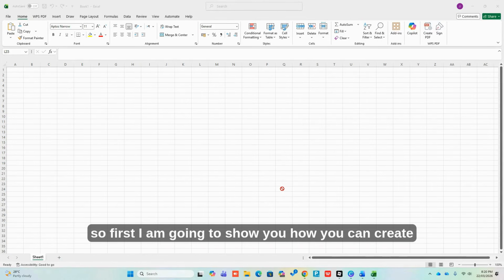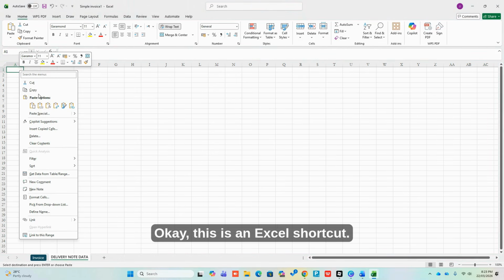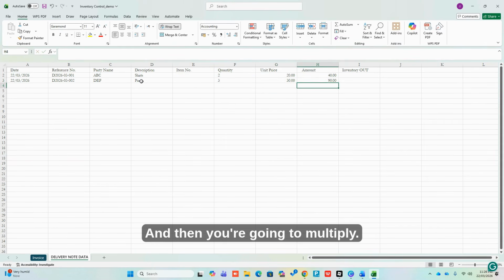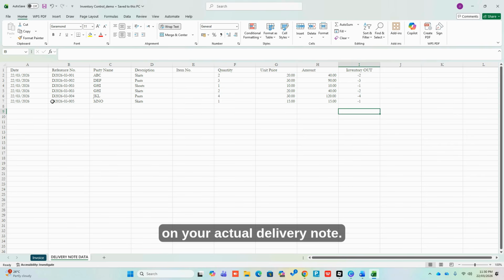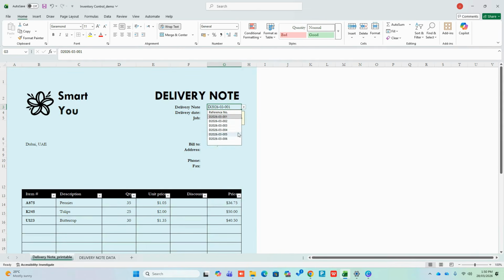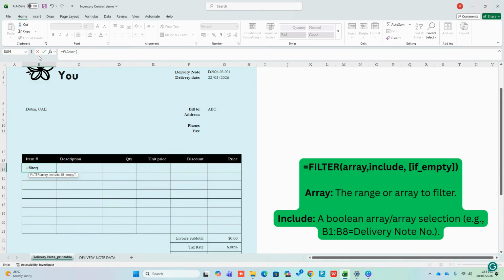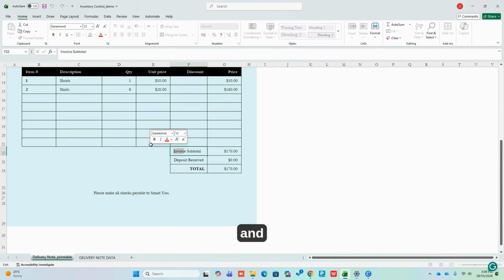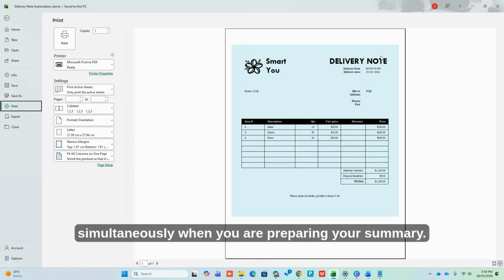How to Automate Delivery Notes using Simple Excel (Step by Step Tutorial)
Tired of creating delivery notes manually? In this video, I’ll show you how to automate delivery notes using Microsoft Excel in a simple and efficient way. NO COMPLICATED FORMULAS TO WASTE YOUR TIME. This step-by-step tutorial will help you save time, reduce errors, and streamline your workflow — even if you're a beginner! This tutorial is based on my personal experience as a Senior Accountant.

Whether you run a small business, manage inventory, or handle daily deliveries, this Excel solution will make your process faster and more professional.

📌 What you’ll learn in this video:

How to use a pre-made template of Excel for your Delivery Note
Automating data entry with formulas
Creating a printable delivery note system
Tips to improve efficiency and accuracy

💡 Who this video is for:

Office administrators
Freelancers & Excel beginners
Anyone looking to automate paperwork

Powered by Hostinger , You can create your own business website thru